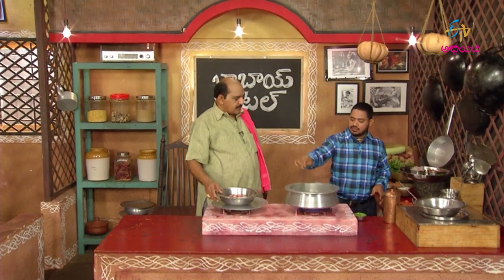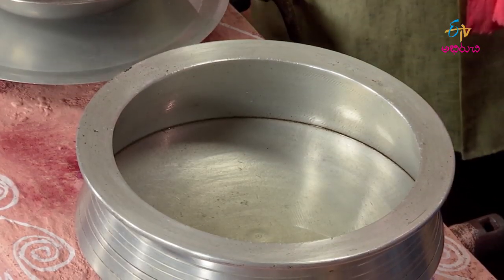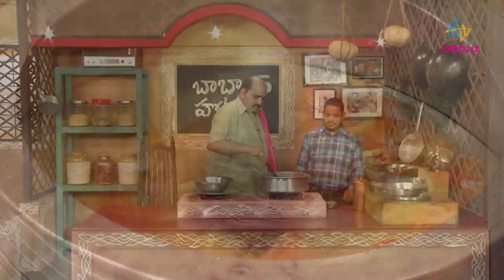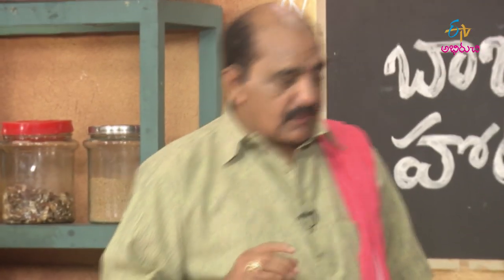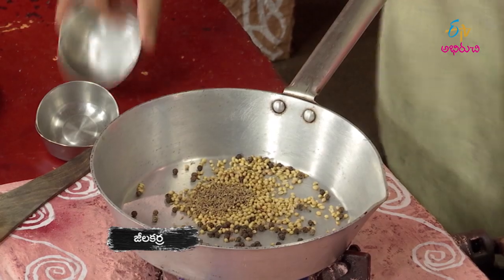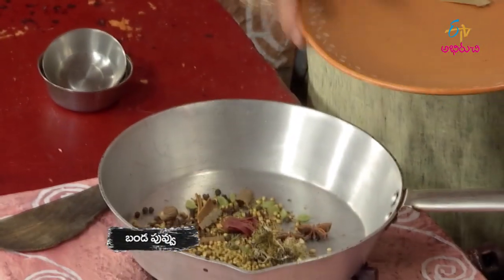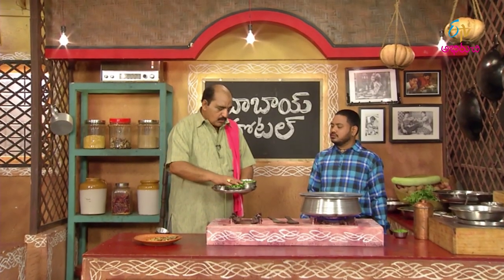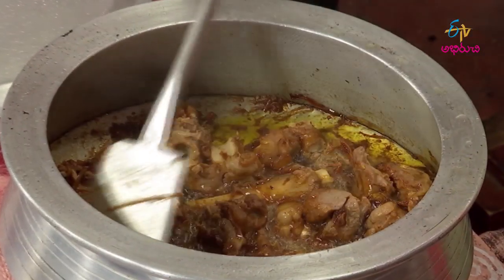Mysore Mutton Palav | Babai Hotel | 18th October2019 | ETV Abhiruchi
The host brings us the recipe of Mysore Mutton Palav prepared with spicy and wholesome ingredients which turns out to be a delicious dish, especially for non-veg lovers.